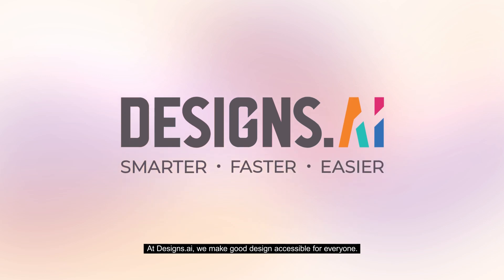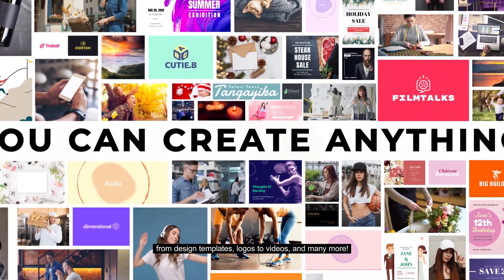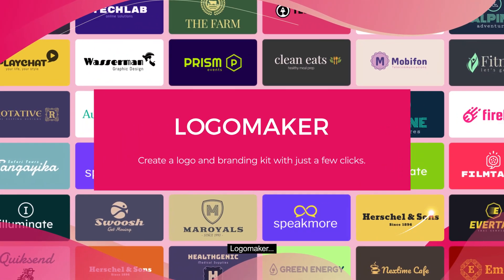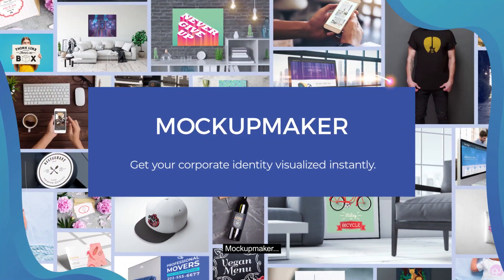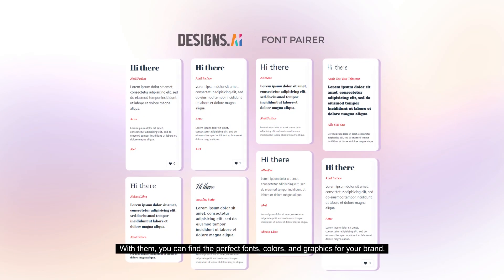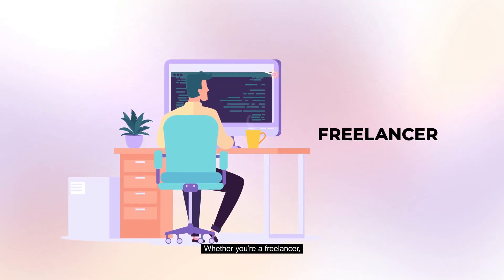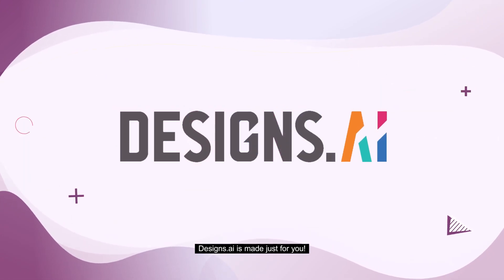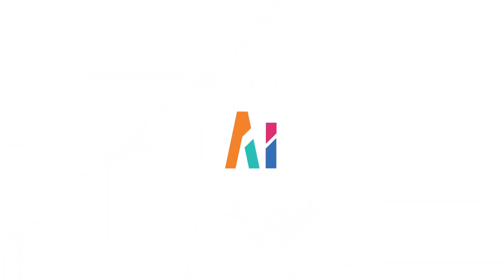Designs.ai Logomaker | Best A.I.-powered All-in-One Marketing Creative Platform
Designs.ai is an artificial intelligence-powered online creative platform built with the mission to make design accessible to everyone. It features four main tools: Logomaker, Videomaker, and Designmaker, and has a vast array of assistive tools to complement your designs. Give it a try today!

Logomaker is a professional logo maker tool that creates unique, professional logos.
Videomaker is a smart video editor that transforms your script into a finished, professional video.
Designmaker is a simplified design tool that generates hundreds of design variations.
Mockupmaker is a mockup generation tool that helps you visualize your design on thousands of mockups.

You can even check out our blog for tips and tricks